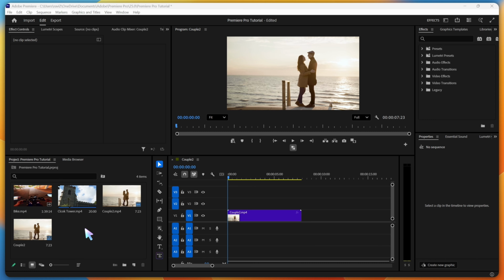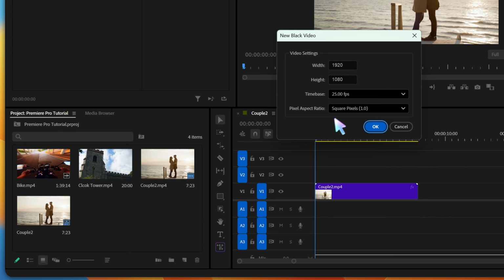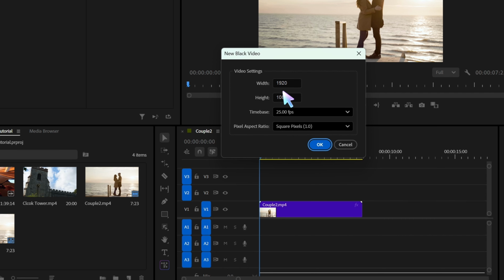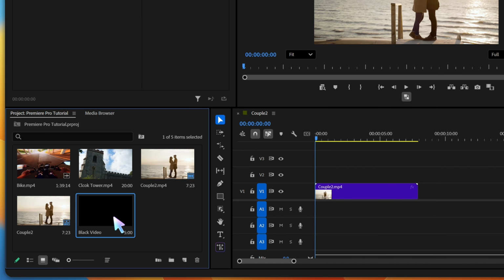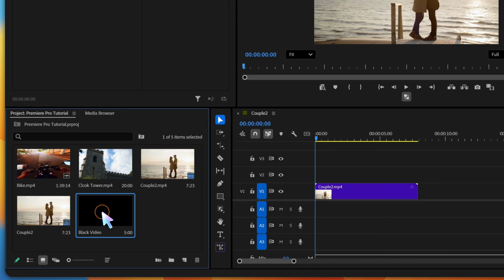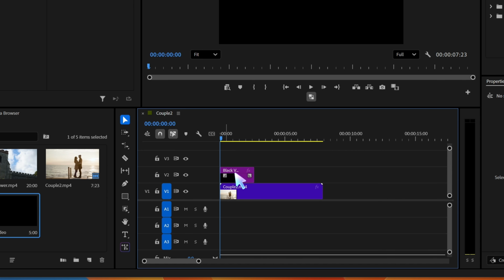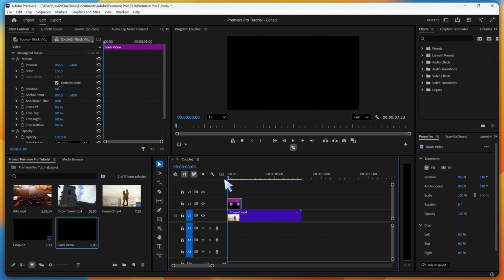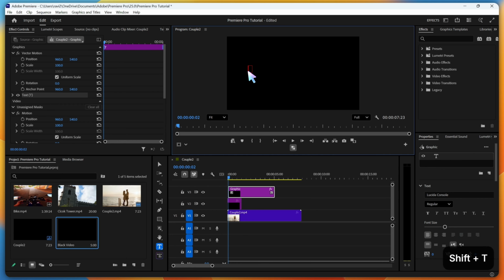How to Add Black Video in Adobe Premiere Pro - Lesson 47 Adobe Premiere Pro Tutorial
In this beginner Adobe Premiere Pro tutorial, you’ll learn how to add Black Video, which means inserting a solid black clip into your timeline.
Black Video is commonly used for creating intros and outros, fade transitions, background layers, pauses between scenes, or adding text on a clean black screen. This is a simple but very useful basic editing technique.